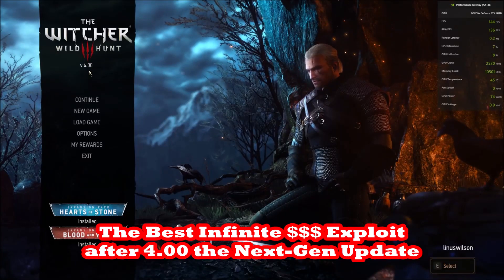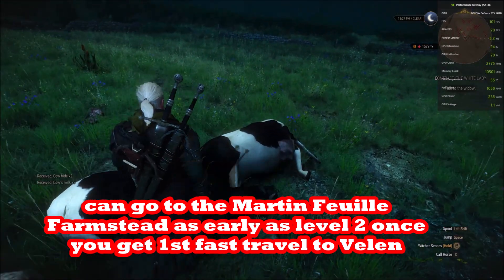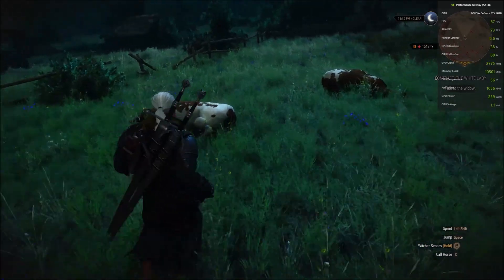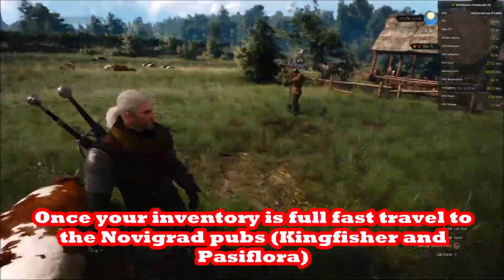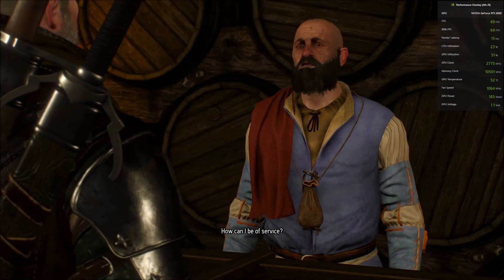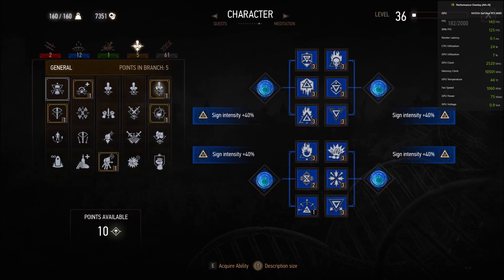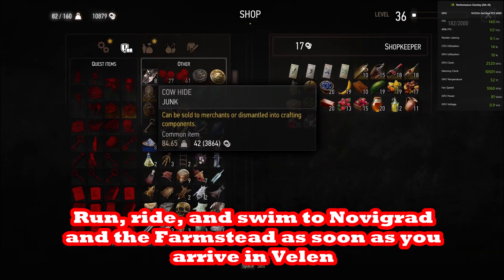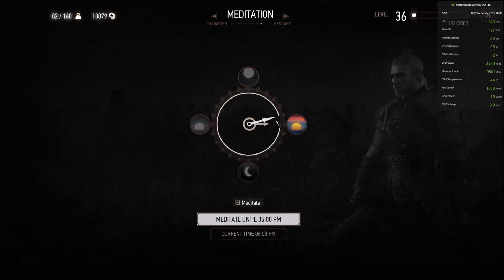Infinite $$$ EARLY Witcher 3 NEXT-GEN Update 4.00, Best Exploit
We show you the fastest way to make money as early as level 2 in the Witcher 4: Wild Hunt after the patch 4.00, the Next-Gen Update that dropped on December 14, 2022. While one unlimited money glitch was patched, the best early money exploit still works.

The best exploit is the cow farming at the Martin Feuille's Farmstead east of Novigrad. You need to get your first fast travel to Velen and then run, ride the horse Roach, sail or swim to Novigrad and the farm. You can avoid any fights on the way with a level 2 Geralt. Igni the cows. Meditate for one hour at least. Keep killing cows until your inventory is full. Sell the hides for 42 crowns each at the Kingfisher Inn at Heirarch Square in Novigrad. Geralt has no risk doing this. The Bovine Defense Force Chort only shows up to defend the cows in White Orchard. We give you tips on how to have the Nilfguardians kill the Chort. This should generate over 18,000 crowns per hour.

Game play from The Witcher 3: Wild Hunt by CD Projekt Red.